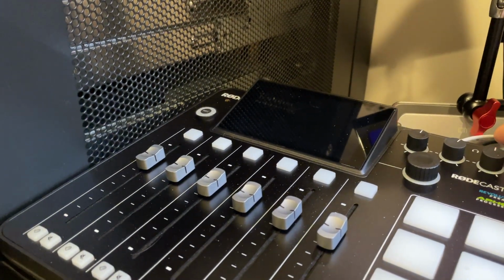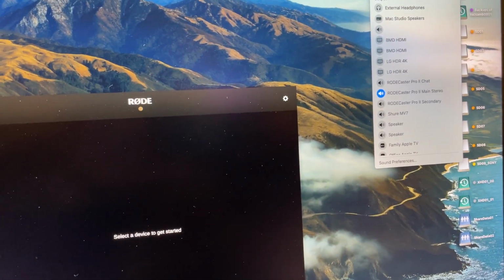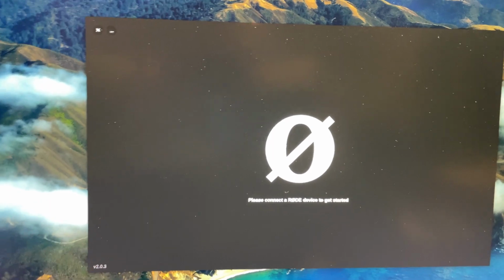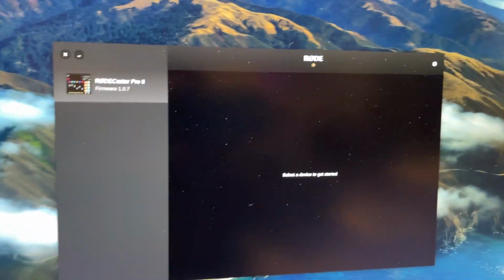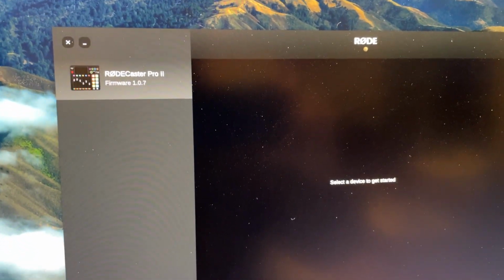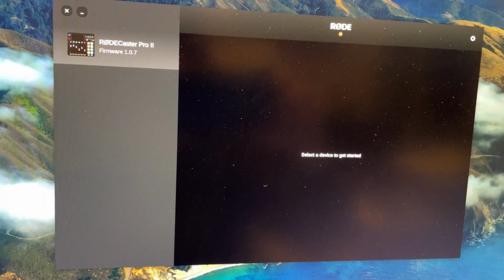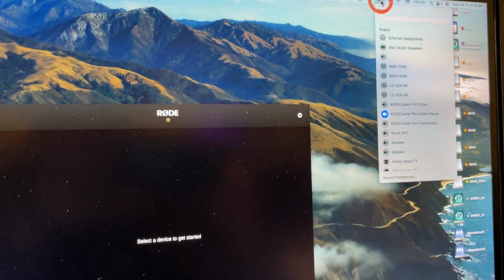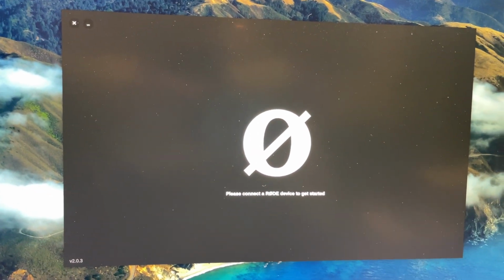Episode 0 - Rodecaster Pro II Primary Channel Audio Connection Failure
Bug Issue.
Rodecaster Pro II Primary Channel Audio Connection Failure - Reported to Rode -  Case No: 393265

This video documents a bug currently reported to the Rode Development Team that documents a persistent bug that disconnects the RCP II Primary Channel Audio connection between the RCPII and an Apple M1 Mac Studio Max.

Connection Description:
RodeCaster Pro II USB Type C Port 1 connected to an Apple M1 Mac Studio Max USB Port (Rear Port via a USB Type A to Type C Cable adapter). Test results in this video were initially based on connecting the M1 Mac Studio Max front USB Type C ports to the RCP II Primary/Secondary USB Type C ports. The Apple M1 Mac Studio Max USB Type C ports cable connections were subsequently moved to the USB TYPE A ports on rear of the M1 Mac Studio Max using a Type A to Type C cable adapters. Once done, the test was rerun. Same failure occurred using the USB Type A rear ports.

Observations:
1. RCP II Primary Channel (USB Type C - USB 3.0) audio connection to Apple M1 Mac Studio Max disconnects are persistent. Audio connection can only be re-established via a Power ON Reset of the RCP II or by pulling the RCP II Primary Channel Cable.
2. RCP II Secondary Channel (USB Type C - USB 2.0) Channel is typically not affected by this bug and can be used as a circumvention when the primary channel audio connection fails. However, it does drop occasionally when this bug occurs.
3. Pulling the USB Type C cable connected to RCP II Primary Channel Port will allow the RCP II Secondary channel to re-establish a connection to the Apple M1 Mac Studio if the RCP II primary audio channel fails as described in observation item 2.
4. When the cable to the RCP II Primary Channel (USB Type C) is reconnected the Apple M1 Mac Studio Max after the audio connection failure, the connection will occasionally re-establish itself (not always) but will then disconnect again after 2-5 minutes. The RCP II Secondary Channel (USB Type C) connection to the Apple M1 Mac Studio remains intact and maintains the audio connection between the RCP II and the M1 Mac Studio Max.

Conclusion:
This bug was first reported to the Rode Development Team back on June 23rd by myself. Other RCP II users have reported the same problem on social media (YouTube, Reddit, Discord, etc.) so it is a real problem.

I have this problem documented with Rode (Case #: 393265) and support from the Rode Development team has been marginal. They cannot recreated the problem. However, the problem is well documented in this video.

My workflow is typical of most streamers in that it includes the RCP II, an Apple Mac Studio M1 Max, a Blackmagic ATEM Mini Extreme Pro ISO, Blackmagic Design HyperDeck Pro Plus, an iPhone XII connected to the RCP II via Bluetooth, RCP II Line Connection to the ATEM Mini Extreme Pro ISO and a Sonnet Echo Express PCIe III which provides a 20GB aggregate network connection via a MikroTik CRS309 Cloud Switch. All networking equipment is Ubiquiti (EdgeRouter 12 and EdgeSwitch 24 devices are used). Verizon FIOS is the network carrier. Nothing out of the ordinary is used in this workflow and I would say that most advanced streamers out there have similar workflows.

So, what could it be? We even thought static electricity might be the cause, but I grounded the RCP II via a grounded outlet adapter. No joy. Problem still occurs. "SuprUsr Stan" has reported this issue in a video on YT, so there are other RCP II users experiencing the same problem.

I have been working with the Rode Development Team to help them diagnose, isolate and resolve this problem since I reported it back on 6/23. My thoughts are that the problem lies in the RCP II Primary Channel Port (USB Type C port - USB 3.0) as the root cause of the problem.

I have eliminated the Apple M1 Mac Studio Max as the source of the problem via various testing scenarios. The RCPII Secondary Channel (USB Type C port - USB 2.0) that is connected to the M1 Mac Studio Max continues to work (most times after a failure) and is the circumvention that I have been using until the Rode Development Team can re-create, diagnose, isolate and fix this nasty bug.

One last note is that I was using the Rode USB Type C cable (provided by Rode) to connect the RCPII to the M1 Mac Studio Max. Thinking that the cable provided by Rode might be source of the problem. So, I replaced it with an Apple USB Type C cable. No joy. Problem still occurs so it is not a cable issue. My best guess is that the problem lies in the RCPII primary channel USB Type C port which runs USB 3.0.

Call to action:
If anyone viewing this video has experienced the same problem, please report it to the Rode Development team and shoot me a note  to let me know that you are having the same issue.

It would be extremely helpful if you can share similar experiences and what you done to attempt to either fix or circumvent this problem.